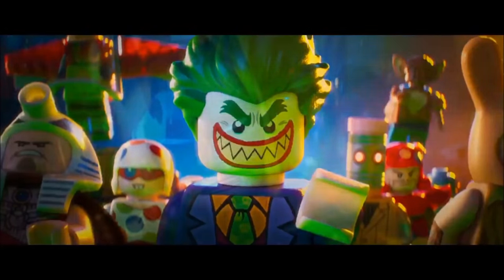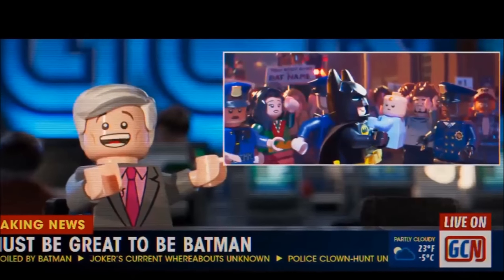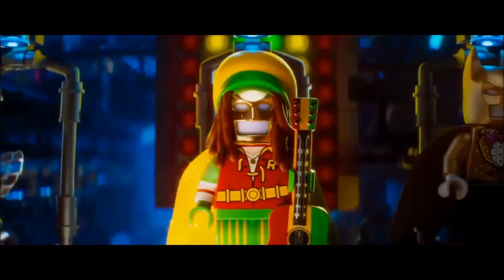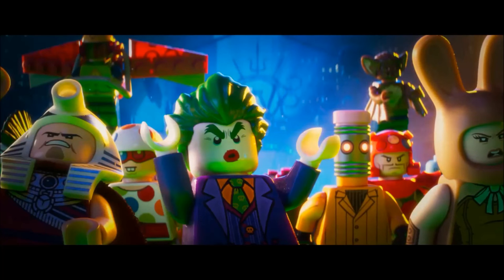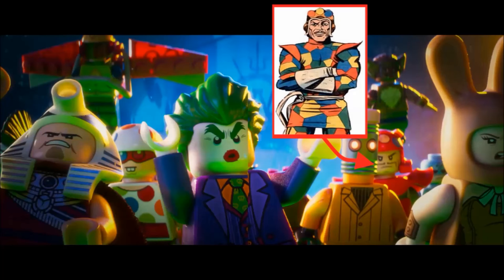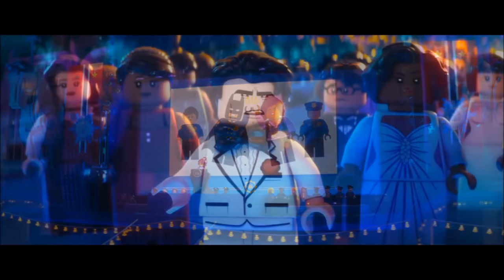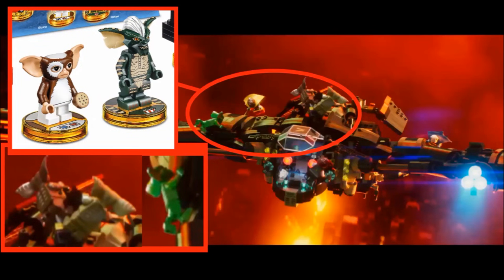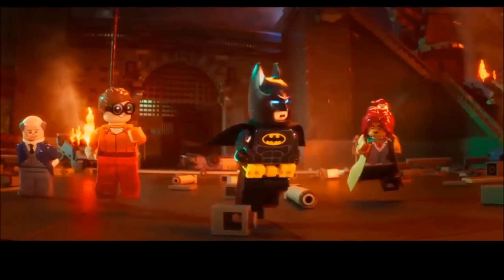LEGO Batman Movie Main Trailer - ALL Secrets and Easter Eggs!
The LEGO Batman Movie Trailer #4 came out today - and it was filled with little Easter eggs and secrets! So, here's my analysis, and I'll point out what might show up in the official LEGO Batman Movie sets that come out in 2017.